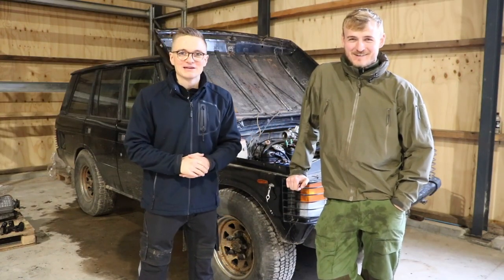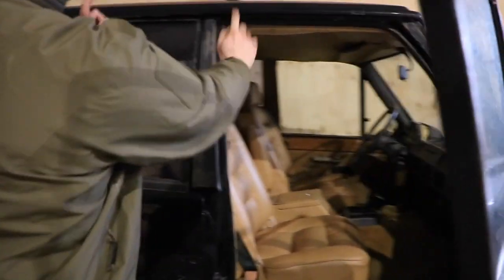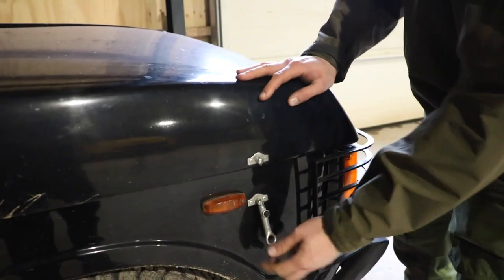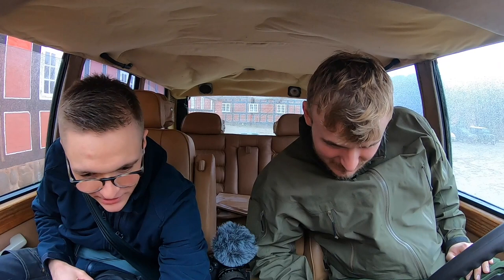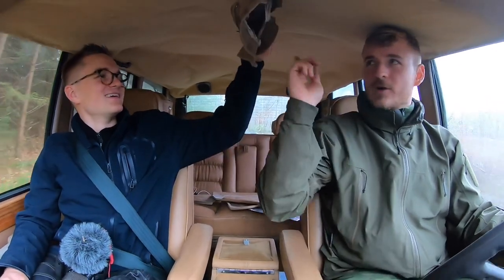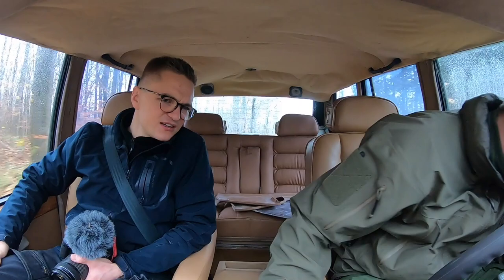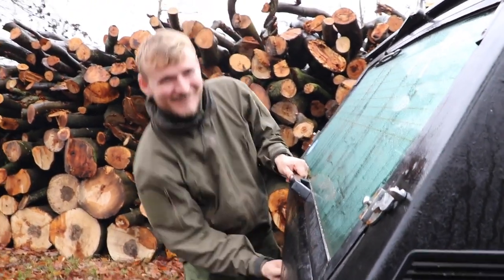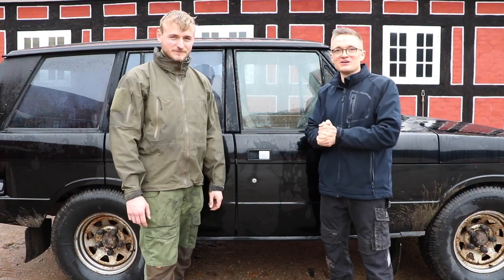The Range Rover we never told you about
Until now, we've had very little experience with Range Rovers on the channel. However we very quickly fell in love with this one!

Notice: We love producing these videos and showing you how we do things, however we are not trained mechanics or drivers. Our videos are produced primarily for entertainment and we cannot guarantee that everything we show you will work for you, or that you won’t harm yourself, someone else, damage your car, or void any warranties. Please be safe and responsible, and if you are in any doubt as to how to use any piece of machinery or perform certain operations on your vehicle, then talk to a qualified mechanic.